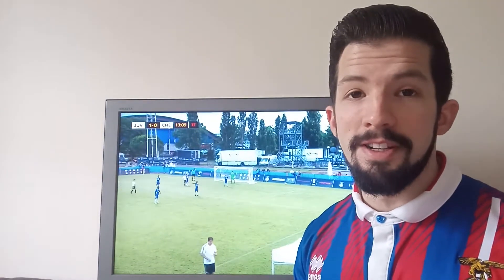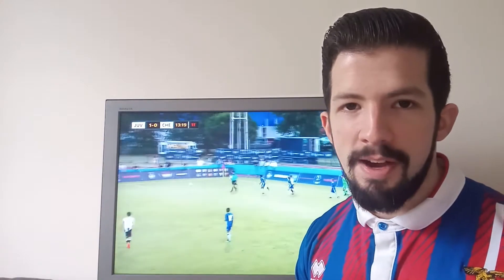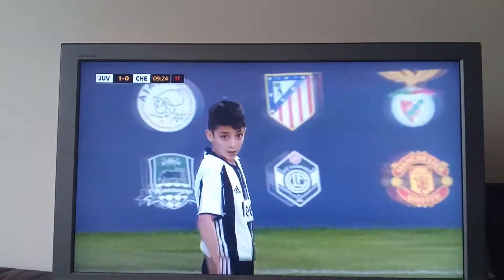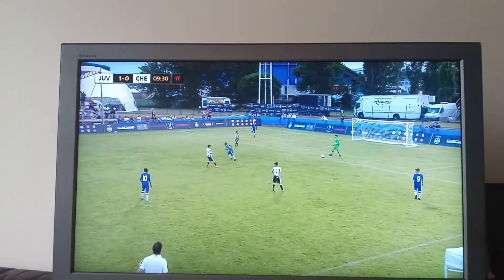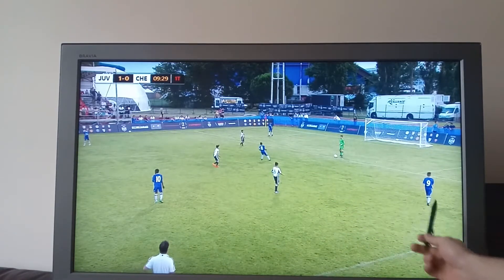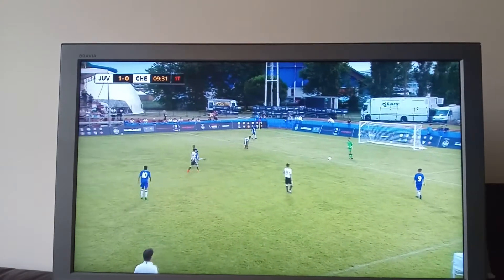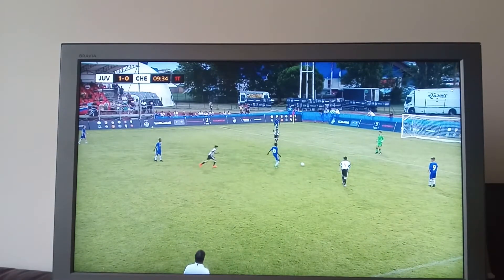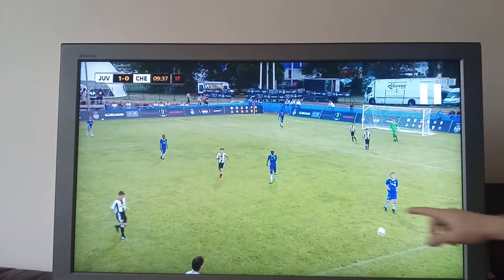Analysing Chelsea's and Juve's U10s "Play from the Back"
In this video we are going to have a look at some aspects that make up Chelsea's and Juve's U10s "Play from the Back". What do they do when their GK have the ball in order to progress on the pitch?

Let me know if you see anything different...